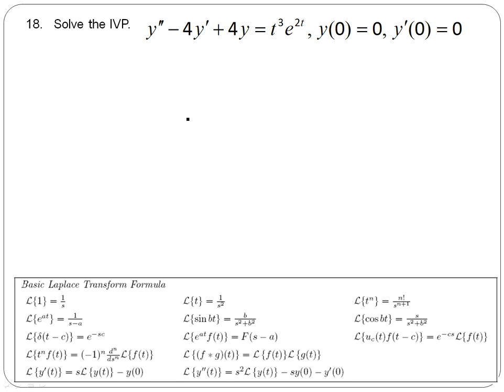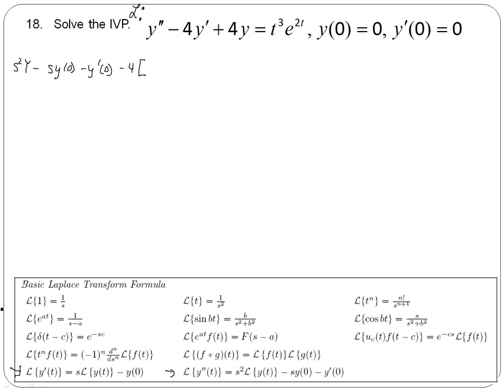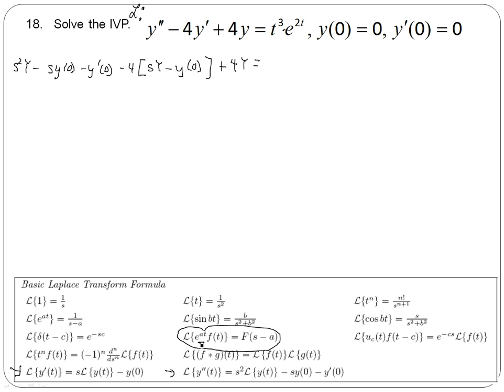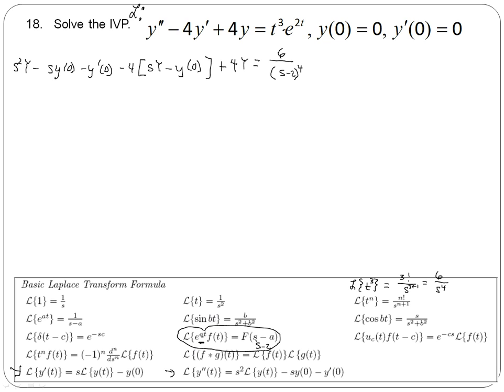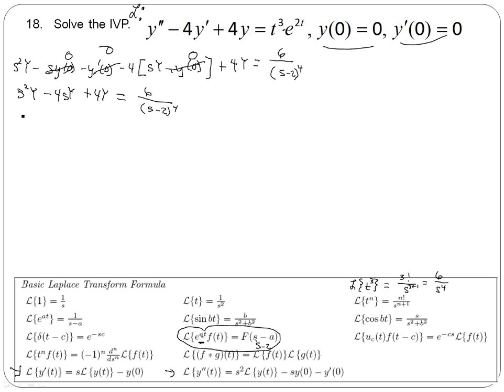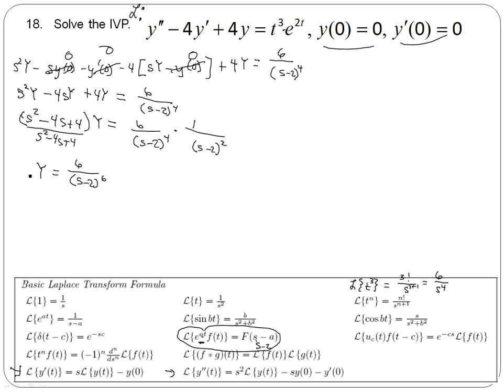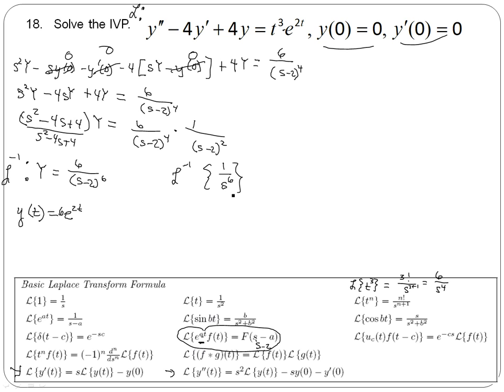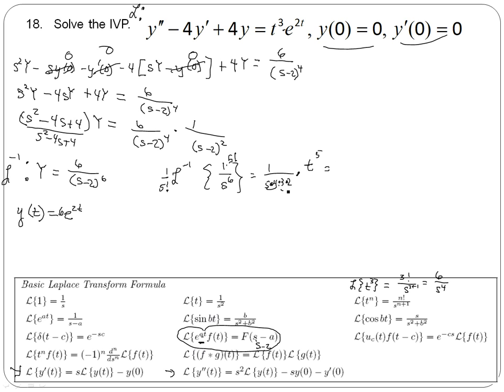Differential Equations Worksheet 9 #18 Laplace transforms